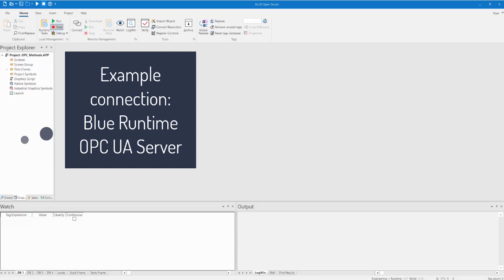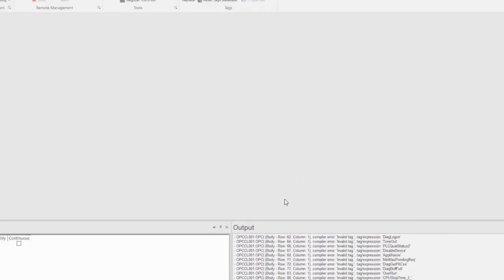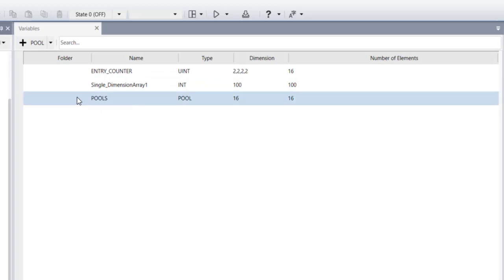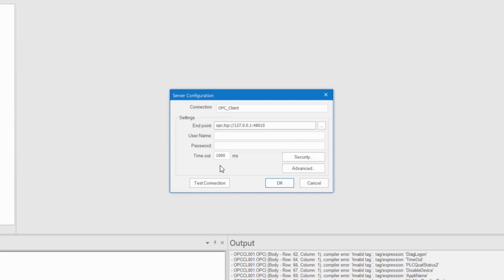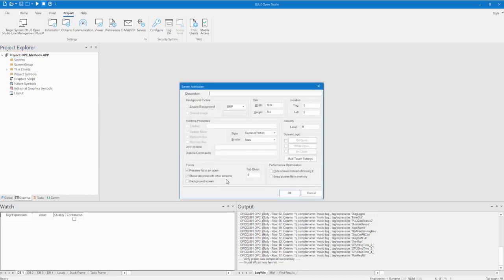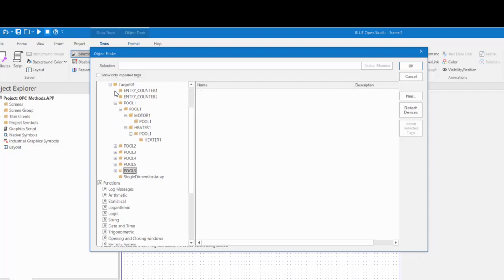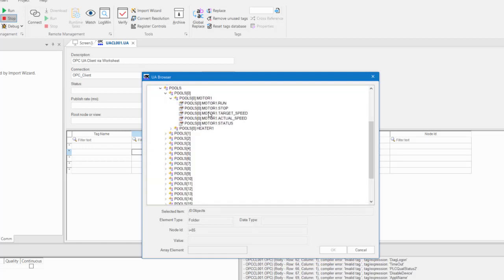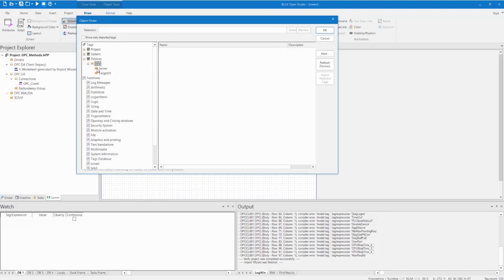Blue Open Studio OPC Integration Methods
Different ways of integrating OPC exposed variables in to your BOS project.